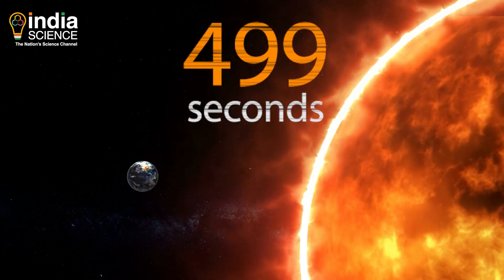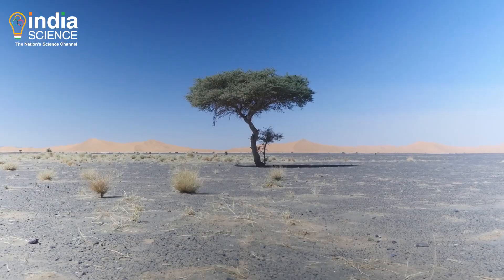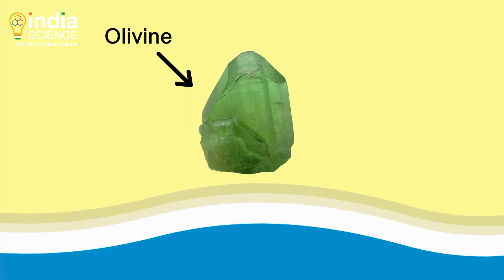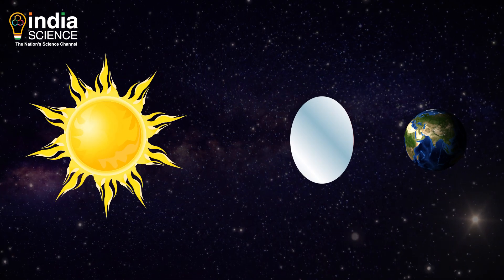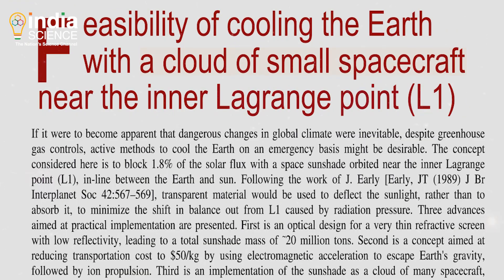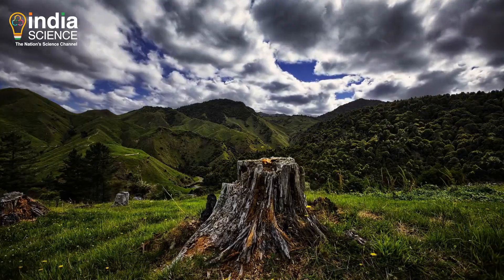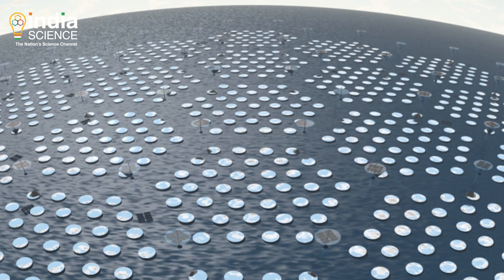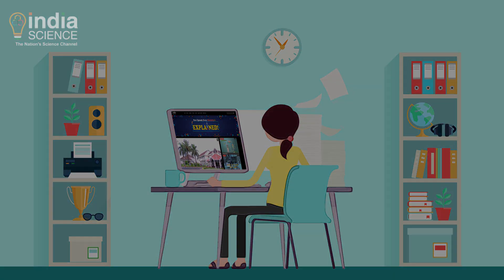Can Space Mirrors Cool Earth? -- Explained!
Placing space mirrors between Earth and the Sun might cool our planet. At least, theoretically. The idea might sound like it's straight out of science fiction, but a few scientists are seriously considering it. What are space mirrors, and does it have the potential to fight climate change? Find out in this episode of Explained!

4. Did you know that seaweed soaks up carbon dioxide from the atmosphere? Watch why some scientists believe seaweed can help mitigate climate change

6. Why is Greenland Losing its Ice Sheet, and How is it Causing Sea Level Rise? --Explained!: